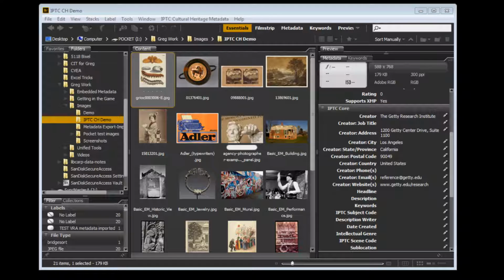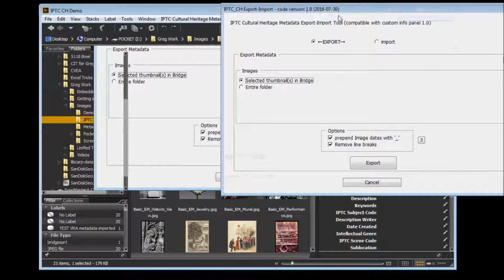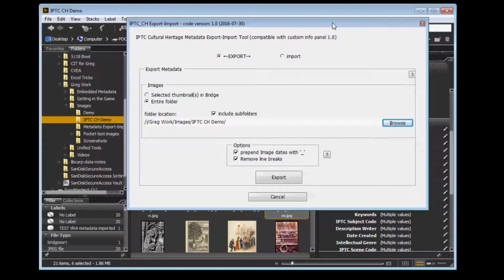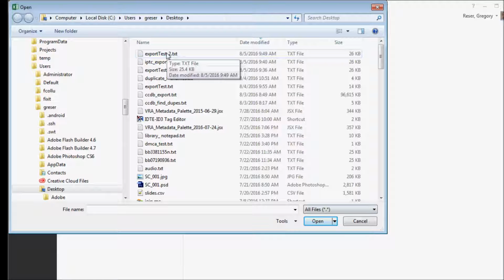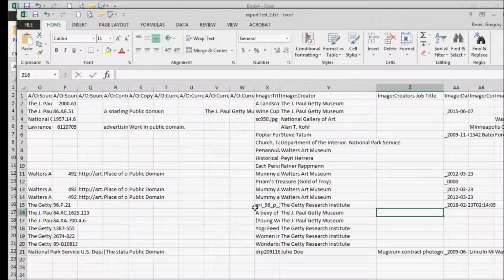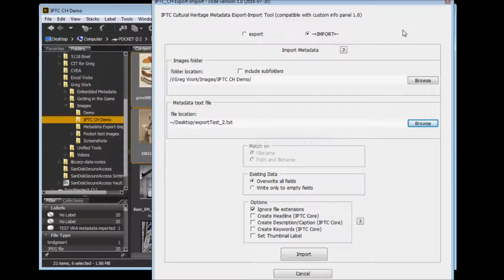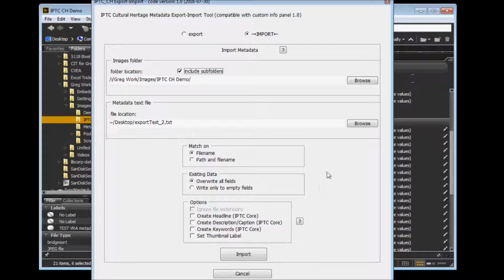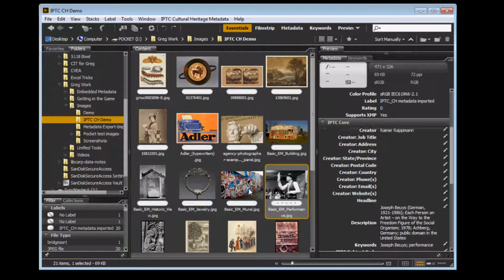IPTC Cultural Heritage Metadata Export-Import Tool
This plugin for Adobe Bridge CS 5 and above exports and imports embedded photo metadata using tab-delimited text files in a batch process.

It is a companion tool for the IPTC Cultural Heritage Metadata Panel which uses fields from the 2014 specifications for IPTC Core and IPTC Extension that are relevant for digital images of cultural heritage objects.